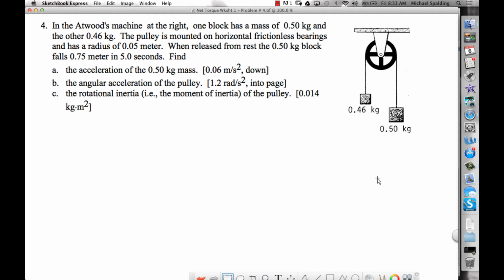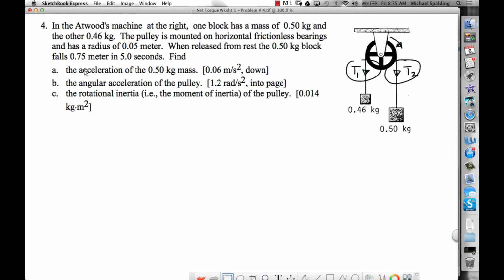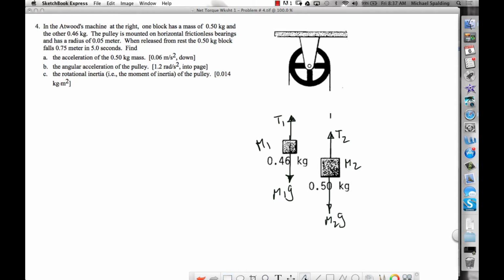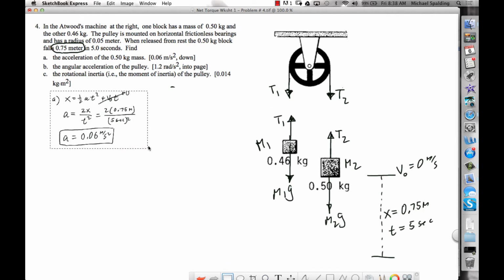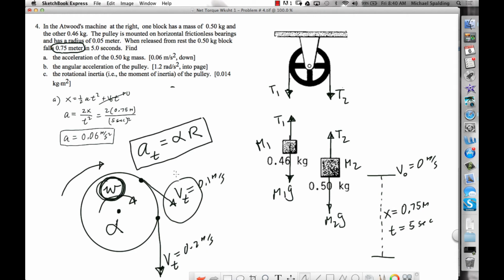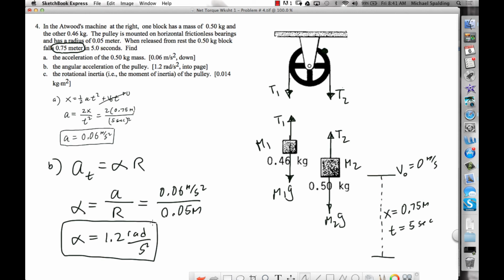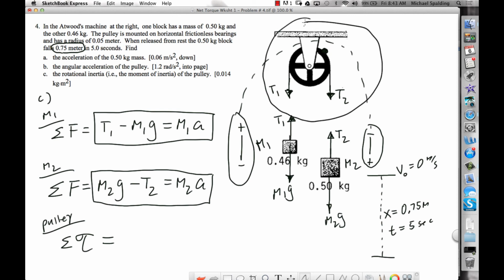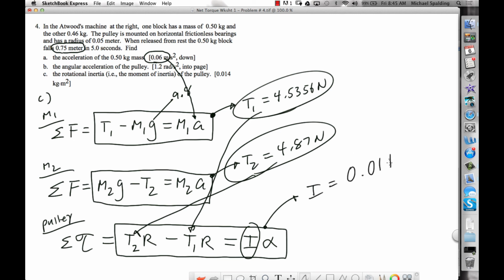Ch 8 - Net Torque Worksheet 1 - Problem # 4.mp4